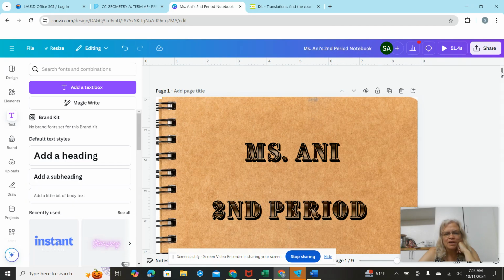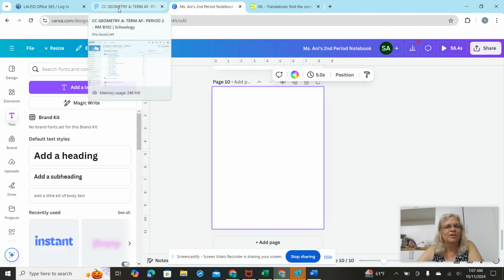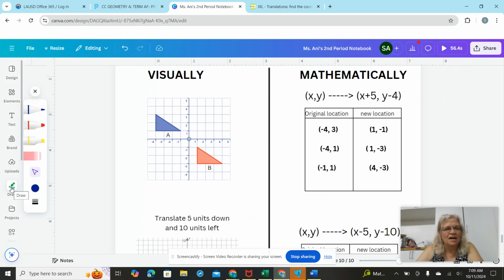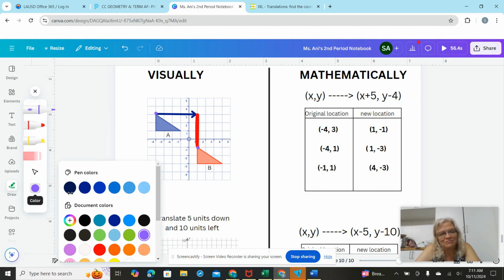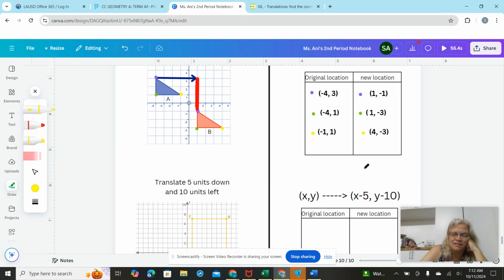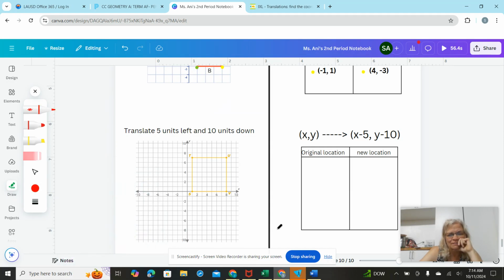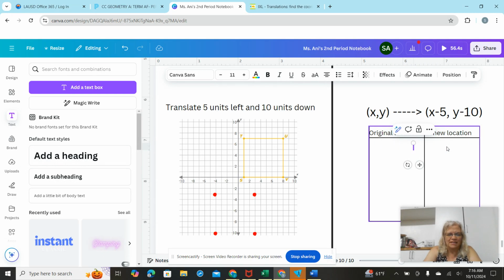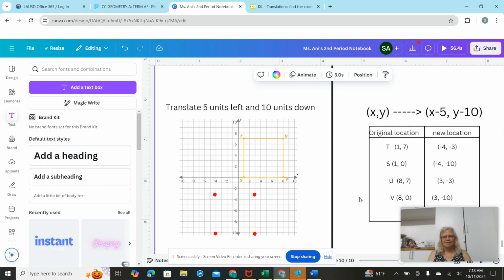GEOMETRY NOTEBOOK - Page 10